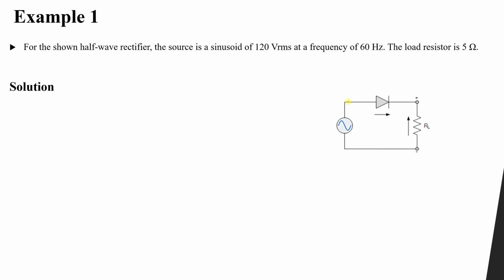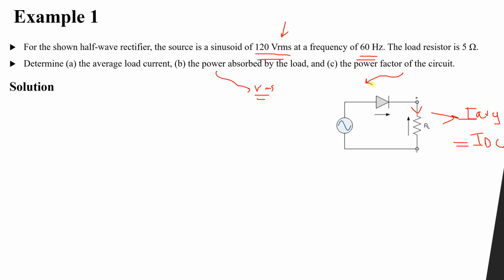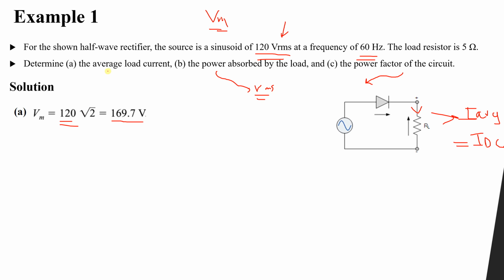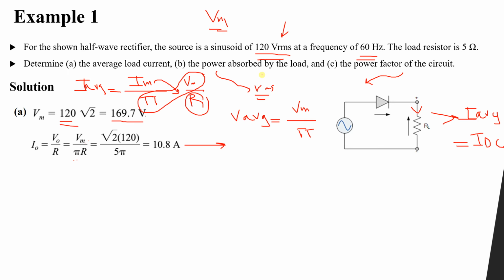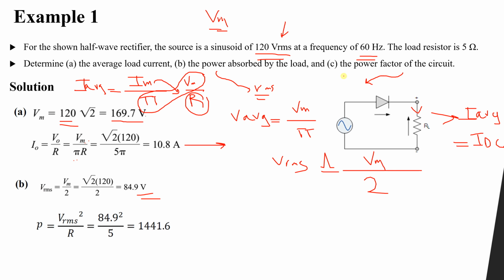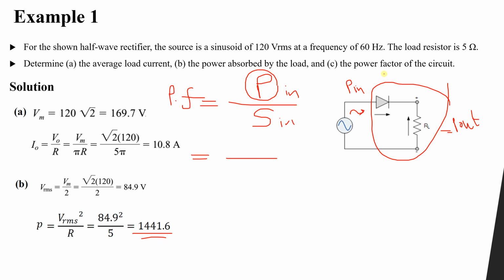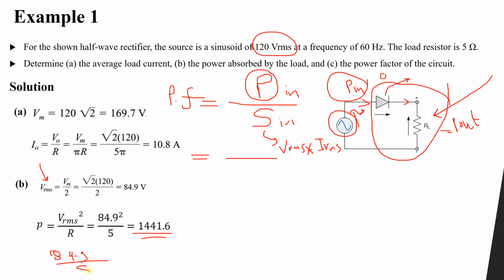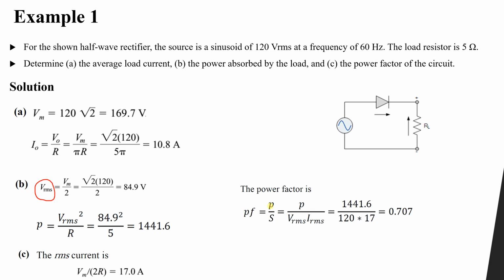Solved Example on Half Wave Rectifier - R Load - Lesson 4 - Power Electronics Course